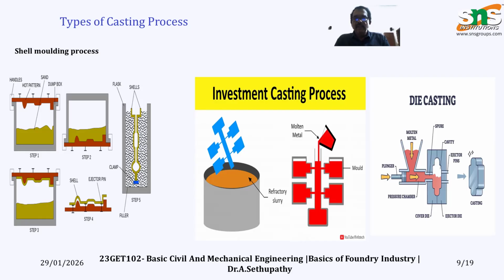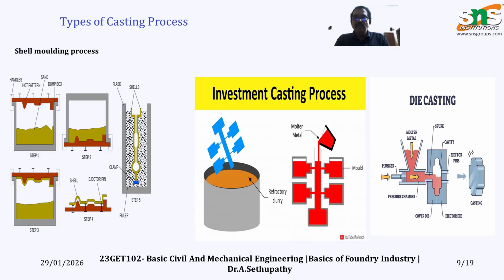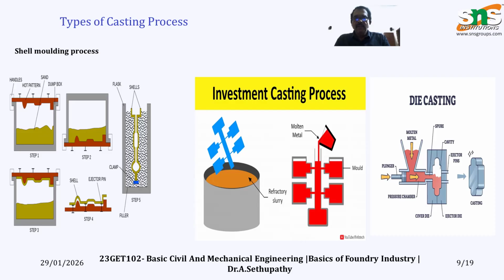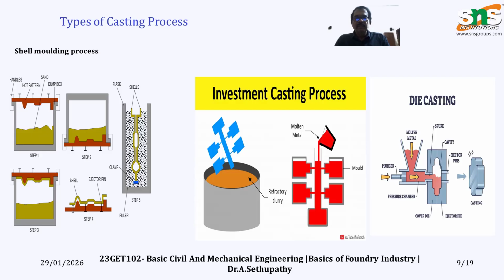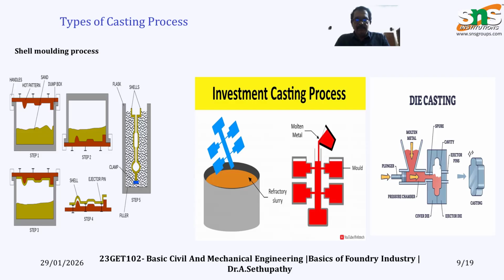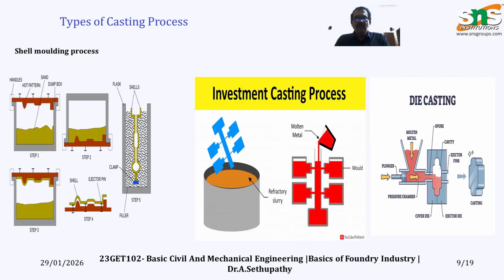Investment Castings | Manufacturing | SNS Institutions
snsinstitutions snsdesignthinkers designthinking Investment casting, also known as the lost-wax process, is a precision manufacturing technique used to produce complex and high-quality metal components. This video explains the step-by-step procedure, starting from creating a wax pattern that replicates the final product. The wax pattern is then coated with a ceramic material to form a hard shell. Once the shell is dried, the wax is melted and drained, leaving a hollow mold. Molten metal is poured into this mold and allowed to solidify. After cooling, the ceramic shell is broken to retrieve the final casting. The process ensures excellent surface finish, tight tolerances, and the ability to produce intricate shapes. Commonly used in aerospace, automotive, and medical industries, investment casting is ideal for manufacturing parts that require precision, strength, and minimal machining. This video provides a clear and informative overview suitable for engineering students and professionals.